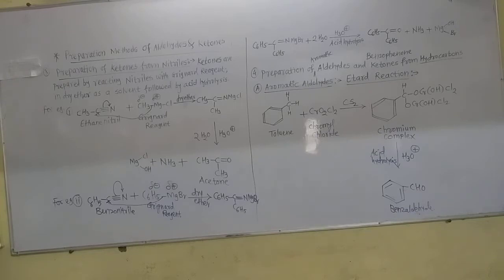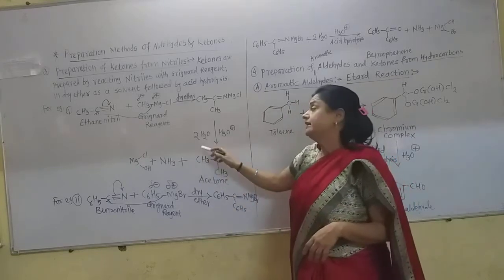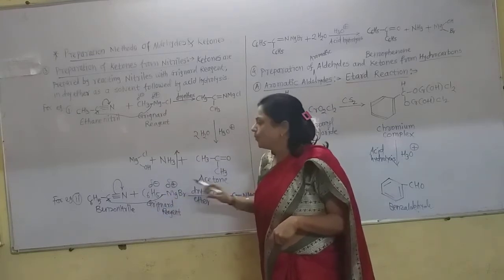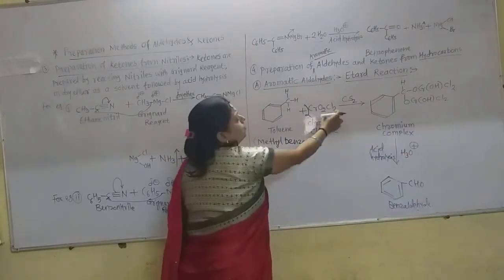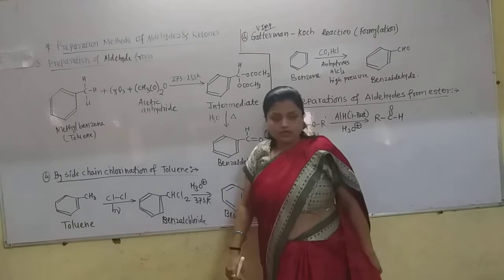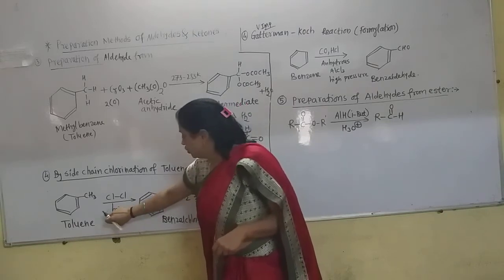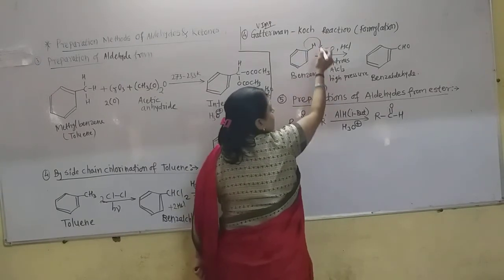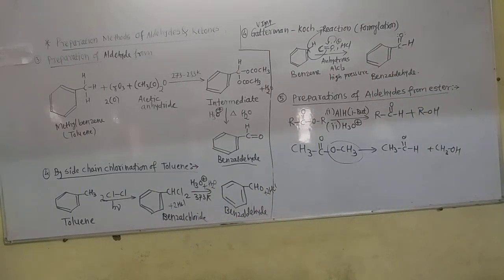Methods of preparation of Aldehydes and Ketones part 2